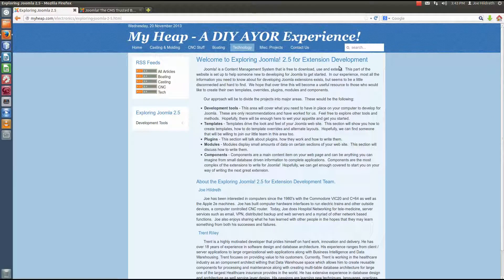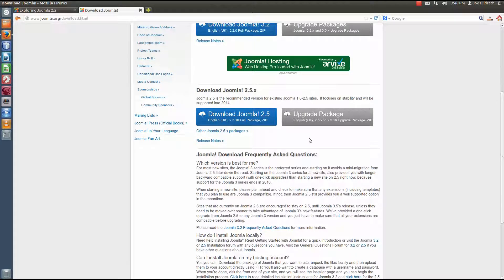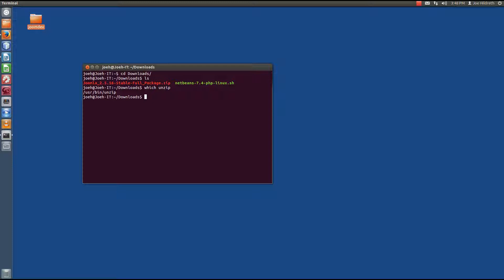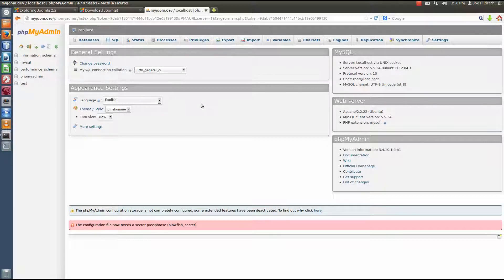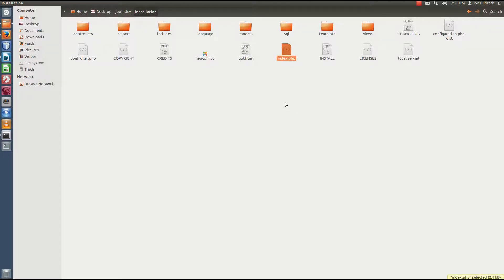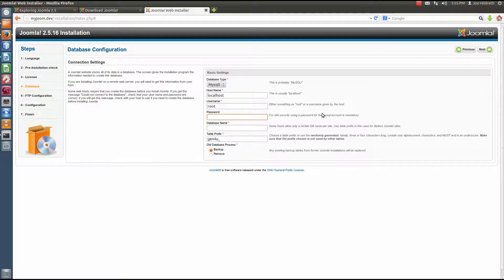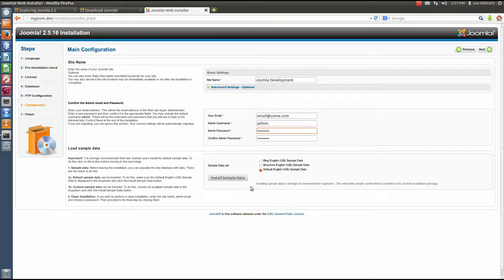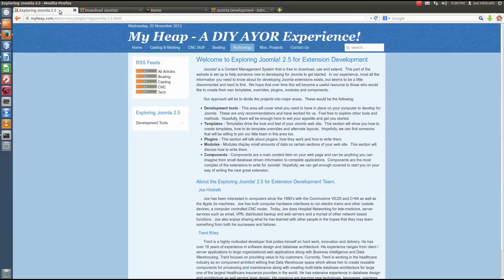Installing Joomla 2.5.x on Ubuntu 12.04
This video will show you how to install Joomla to your Virtual host on your LAMP Server.